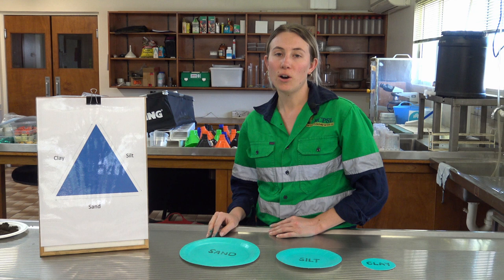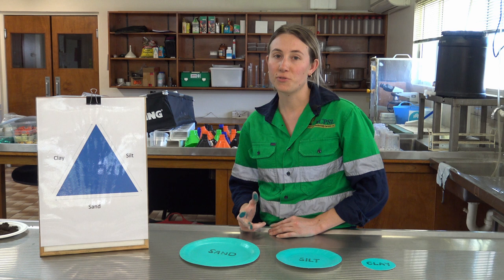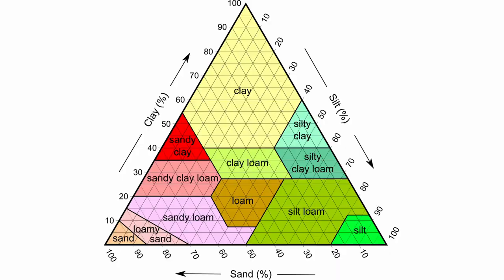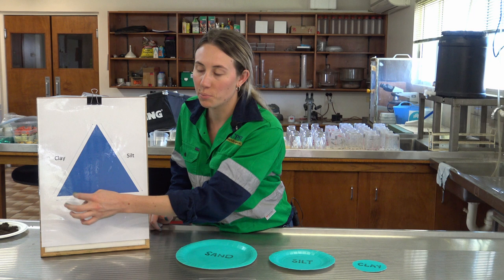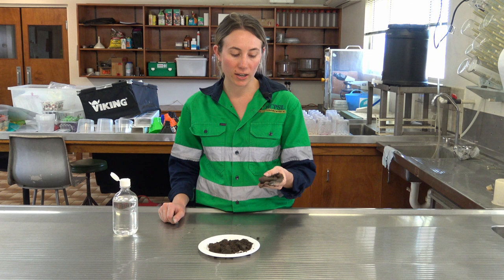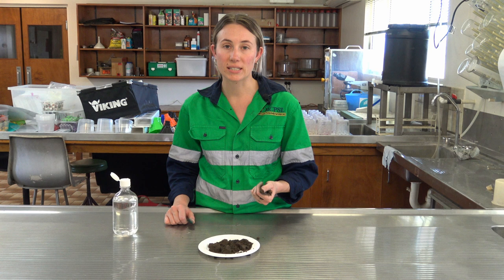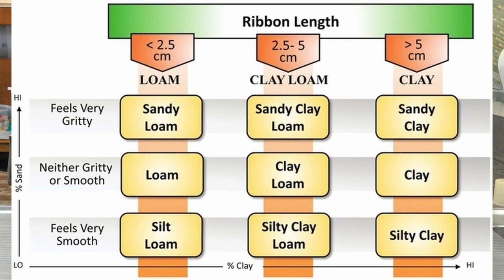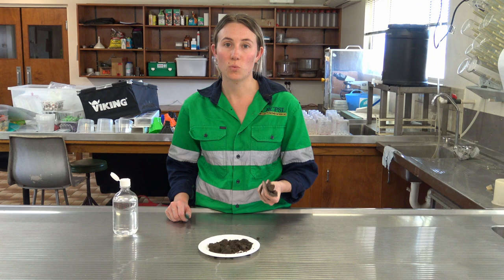Back to Basics - Episode 2: What is Soil Texture?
Back to Basics Virtual Series

Episode 2: What is Soil Texture?

In this video, HCPSL Extension Agronomist Ellie McVeigh discusses soil texture. Ellie provides a basic overview of soil texture, and how texture impacts nutrient & water holding capacity. Finally, the video covers how to conduct a ‘Ribbon Test’ in the field.

If you have feedback, questions or would like further information on the topic, please leave a comment or contact the Project CaNE team at HCPSL.